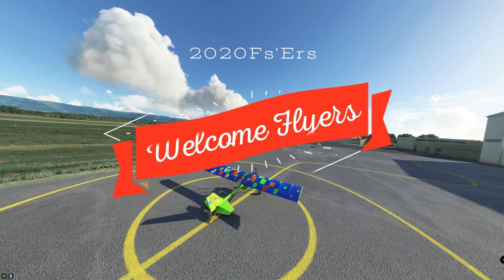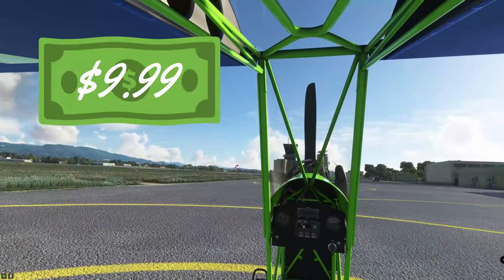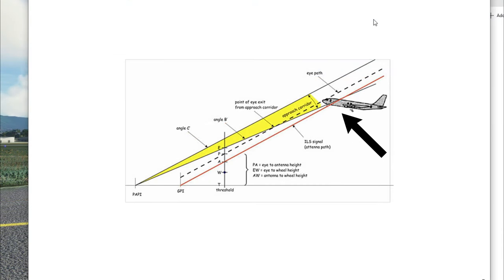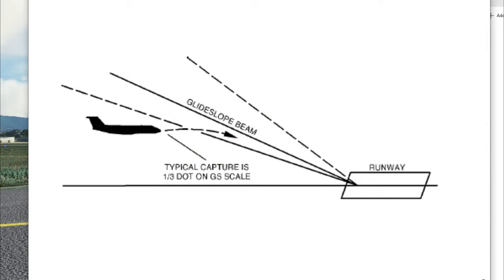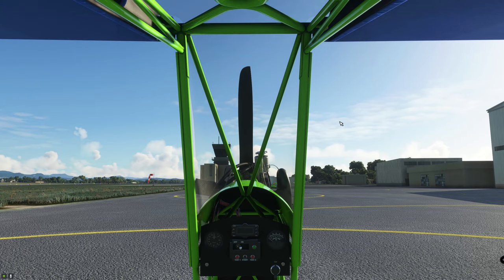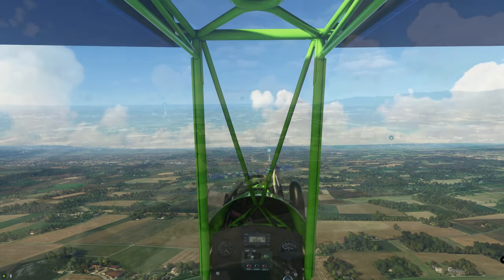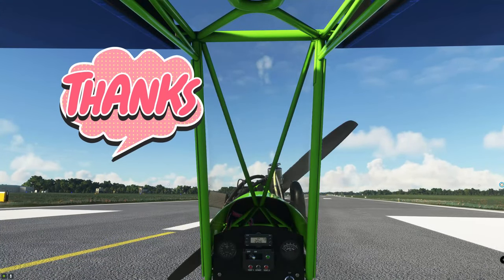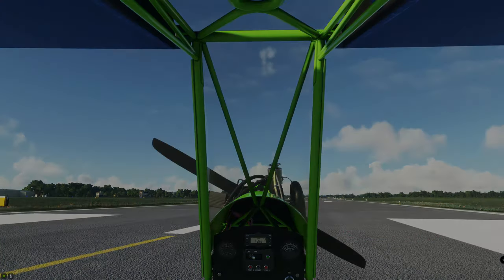Msfs2020 What are PAPI lights & Why are they next to the runway? Great for VFR Landings!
In todays episode in Microsoft Flight simulator 2020 we discuss how to use the papi lights next to the runway and how they can make your vfr landings that much easier. The papi lights consist of 4 light in a horizontal row in 2 colors red and white and the system puts out a beam up in the air similar to an ils beacon and depending on where you are on the glide slope the lights will correspond to the location with different color lights. This will greatly enhance your landings when on approach.